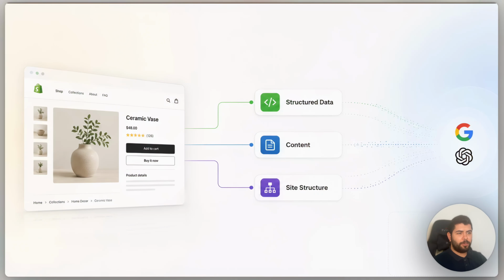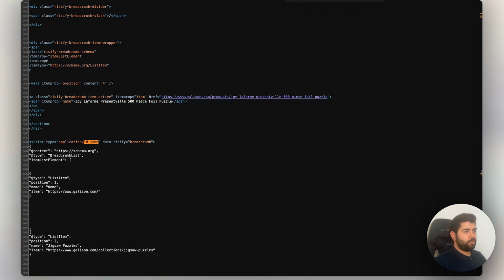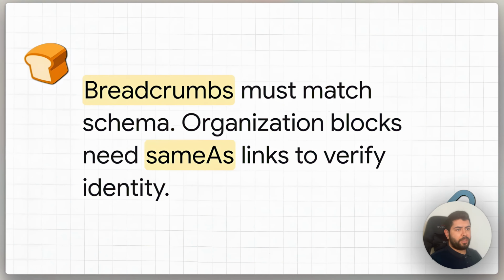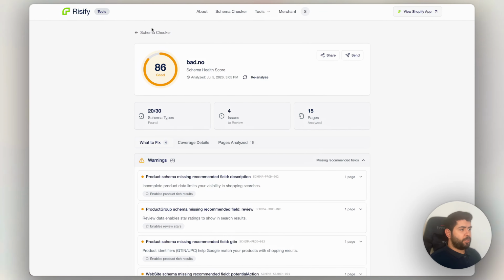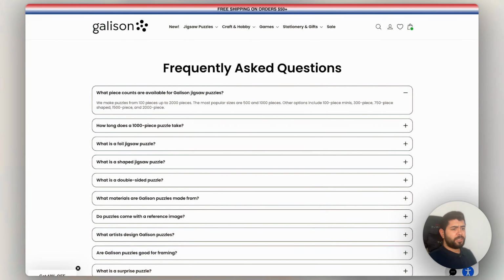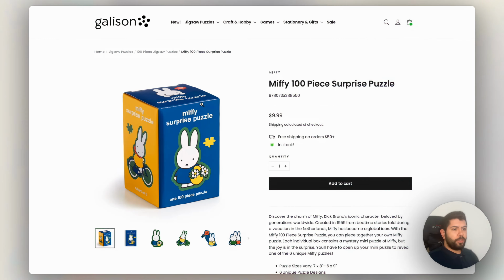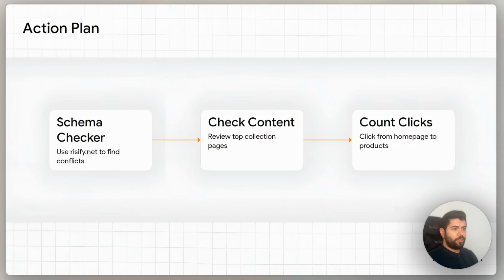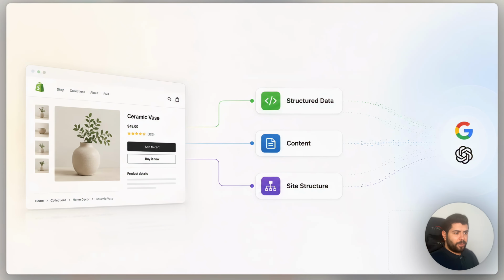Your Shopify Store May Be Missing These AI Visibility Signals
[00:00:00] Introduction to Shopify visibility and AI
[00:01:00] The three main signals for crawlers
[00:02:00] Understanding Structured Data (JSON-LD)
[00:04:32] Four common gaps in structured data
[00:09:34] Analyzing your store with Schema Checker
[00:13:14] Content requirements for AI search tools
[00:17:00] Improving site structure and crawlability
[00:23:48] 10-minute audit and next steps

What is your Shopify store actually telling Google, ChatGPT, Perplexity, and other AI search systems?

Most Shopify store owners focus on whether they rank, get cited, or appear in AI product recommendations. But before any of that can happen, Google and AI tools first need to understand your store clearly.

In this video, we walk through the three main signals crawlers and AI search systems can use when they visit a Shopify store:

- Structured data
- Content depth
- Site structure

Using a real Shopify store example, we show what clean structured data looks like, what Shopify usually provides by default, and which schema gaps are commonly missing from Shopify product pages. We also look at collection page content, FAQs, product descriptions, navigation, breadcrumbs, and internal links to understand how they help Google and AI systems read your store more accurately.

In the video, you will see:

- How structured data helps Google and AI tools understand Shopify product pages

- What Shopify themes usually include by default

- Which schema fields are often missing from Shopify stores

- Why rating data, return policy schema, breadcrumb schema, and Organization schema matter

- How collection descriptions and FAQs help AI systems understand category pages

- Why thin Shopify collection pages give crawlers very little context

- How breadcrumbs, menus, related searches, and collection links improve store structure

- How to check your own Shopify store using Risify’s free Schema Checker

- How to identify schema gaps, missing fields, and conflicts between your theme and apps

The main point is simple: you cannot directly control whether Google, ChatGPT, or Perplexity decide to recommend your products. But you can control what your Shopify store sends them when they visit.

If your structured data is incomplete, your content is thin, or your store structure is hard to crawl, AI tools may have less reliable information to work with.

If you want Google and AI tools to understand your Shopify store more accurately, this video shows what to check first and where the most common gaps usually appear.